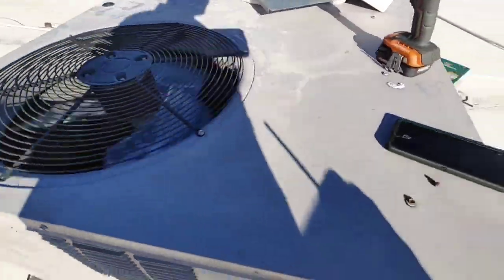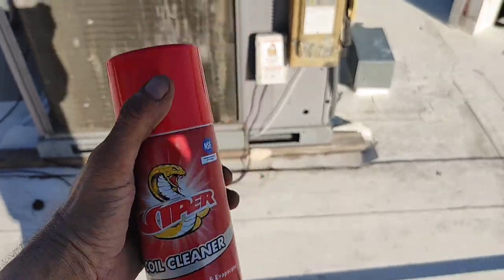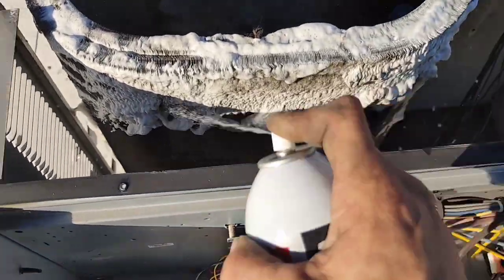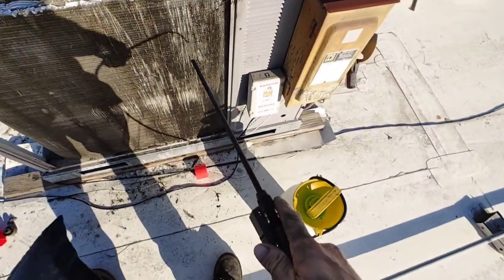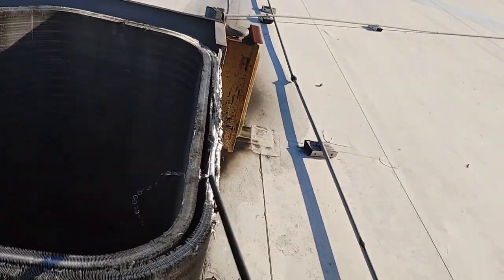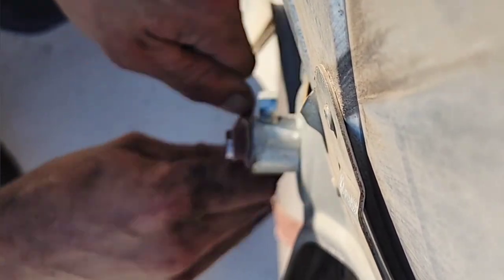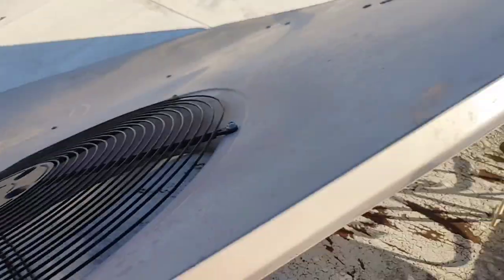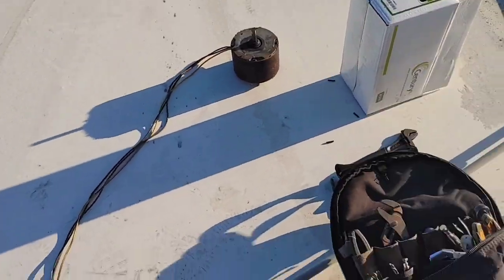Condenser Fan Motor Replace and Condenser Coil Cleaning on Rooftop Package Unit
YT091 RTU COND FAN 111322